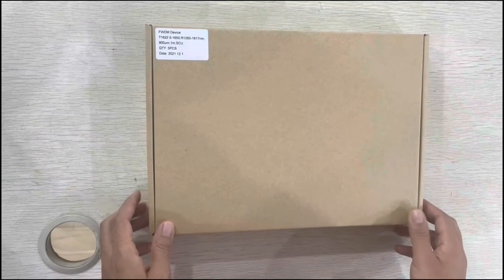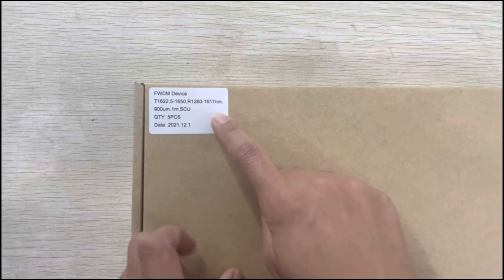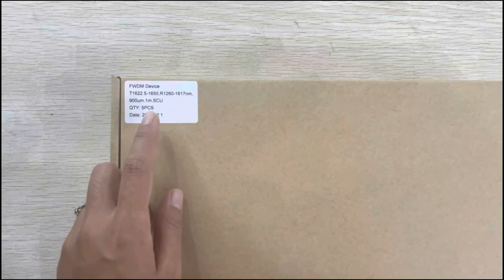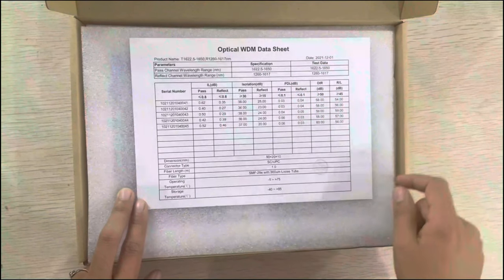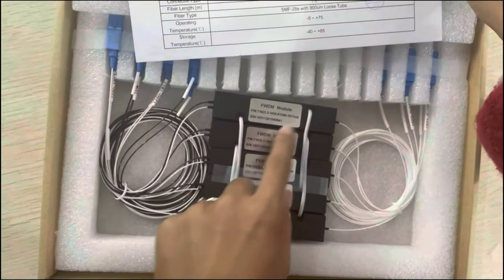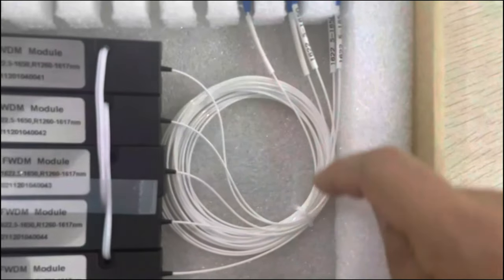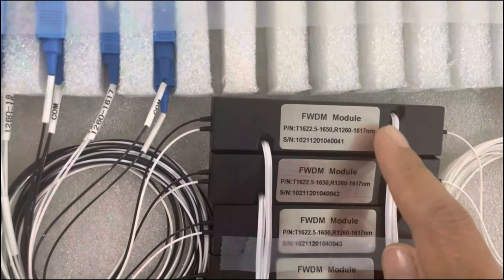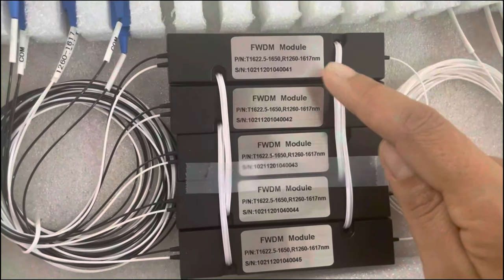SC UPC 1x2 Channel Isolation Fwdm/ Dwdm/ Wdm/ Cwdm Splitter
This FWDM can combine or separate light at different wavelengths in a wide wavelength range and offer very low insertion loss, low polarization dependence, high isolation and excellent environmental stability.